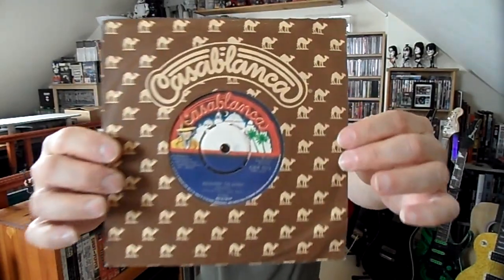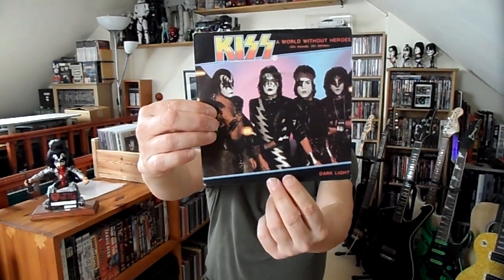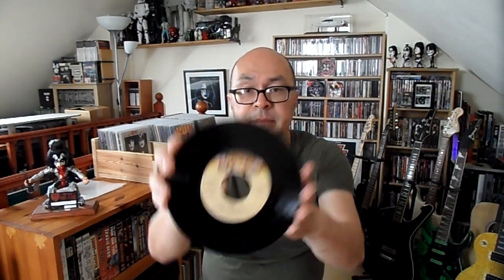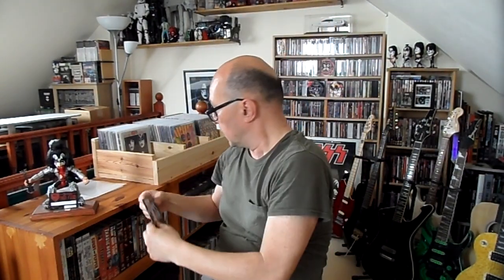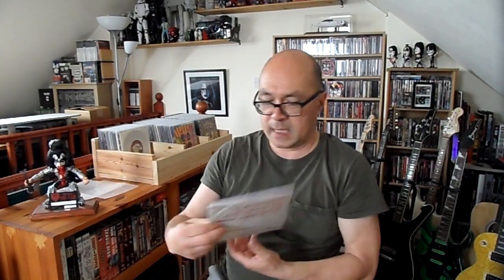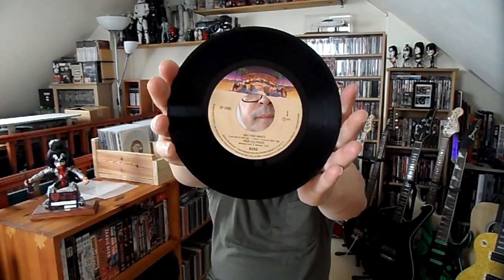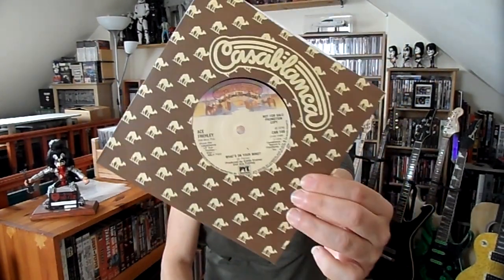Kiss 7 inch singles vinyl Part 16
Hello again Kiss freaks! If you want an insight into Kiss 45s and don't take life too seriously, tune into Monkey Mid for another round up of Kiss 7 inch records. guaranteed not to bore the pants off you. lol!!!